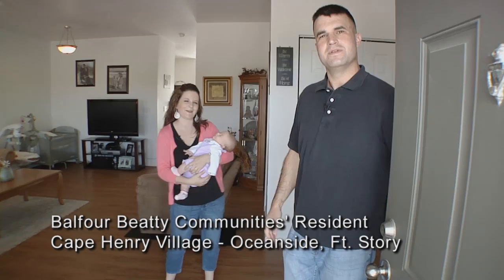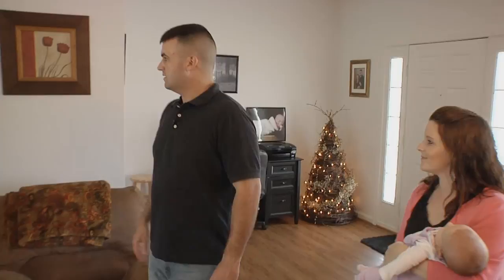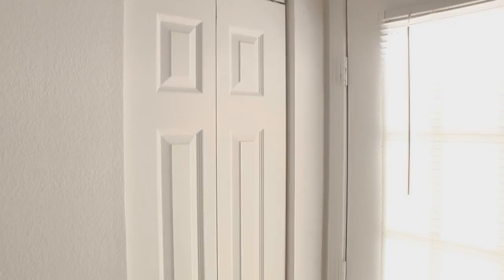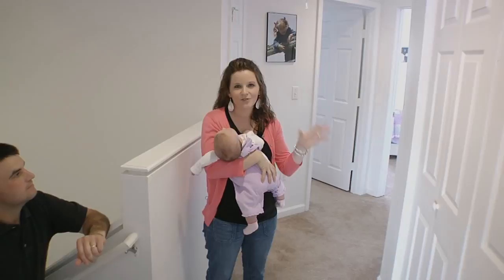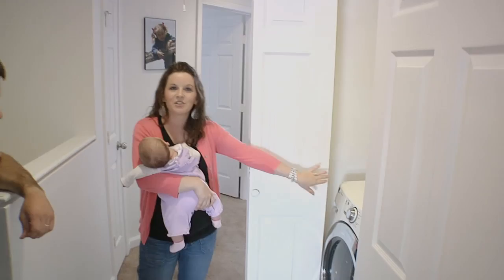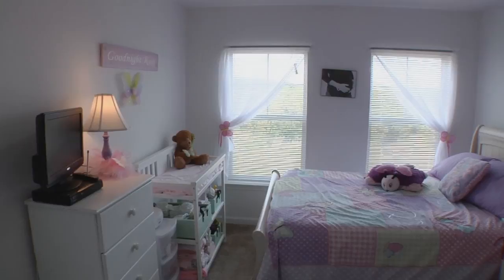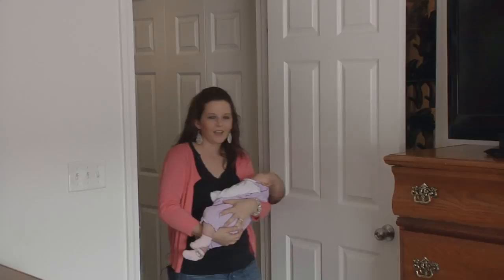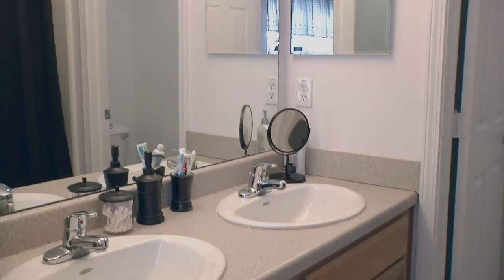Fort Story Family Homes - Cape Henry Village, Oceanside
The three and four bedroom, two-story townhouses of the Cape Henry Village - Oceanside neighborhood are cooled by ocean breezes, the neighborhood is just a short walk to the surf and sand of the oceanfront. Homes average 1,600 - 1,900 square feet and feature 2 ½ baths, great room, living room, eat-in kitchen equipped with a refrigerator and dishwasher, washer/dryer hookup, and alley loaded two-car parking. Fenced in backyards offer children a great place to play. In the Oceanside neighborhood, you're close to the Shoppette, Recreation Center, Youth Service Child Center, and chapel.